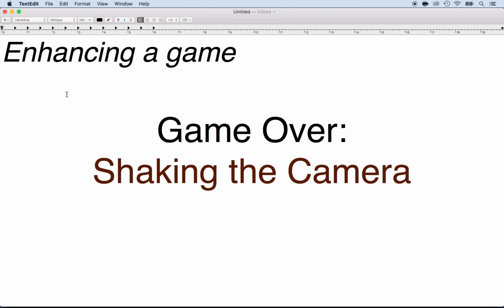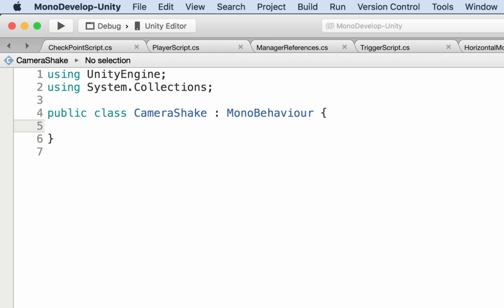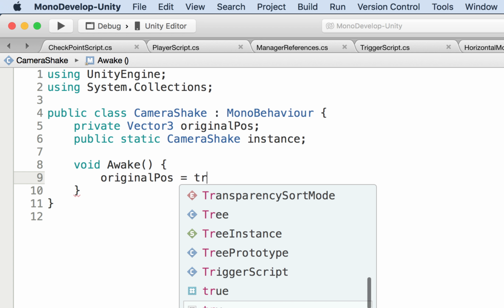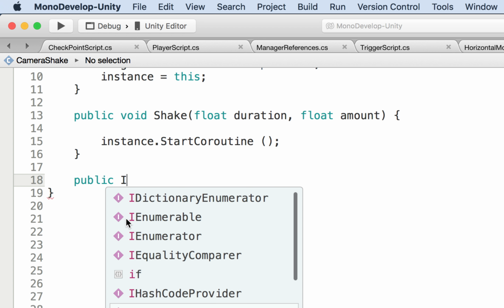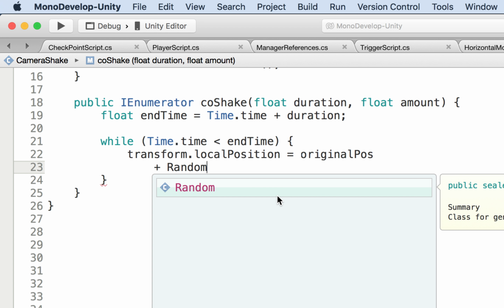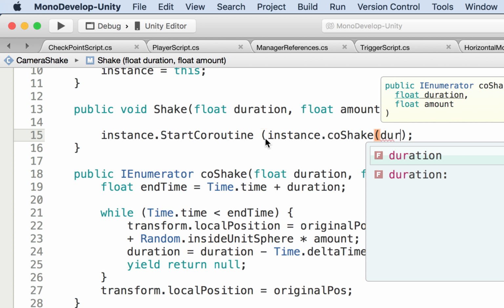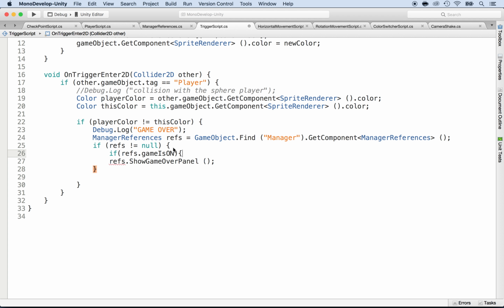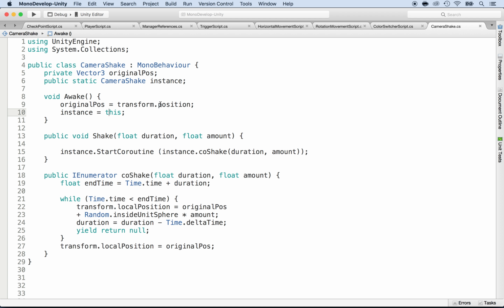01 Adding the camera shake effect on game over